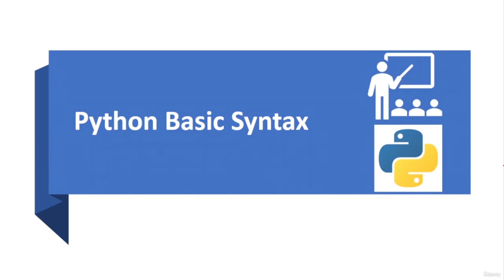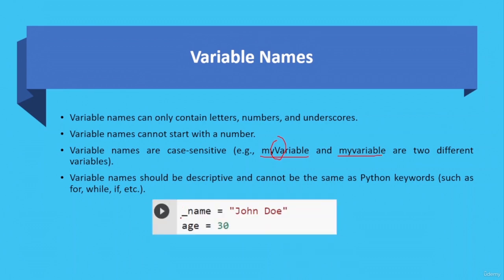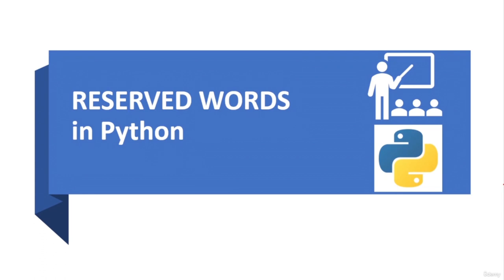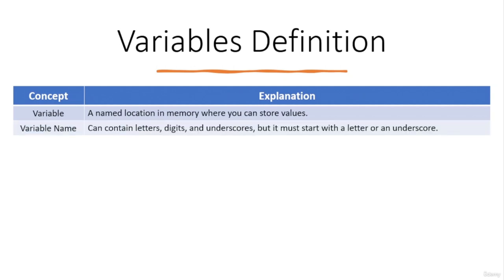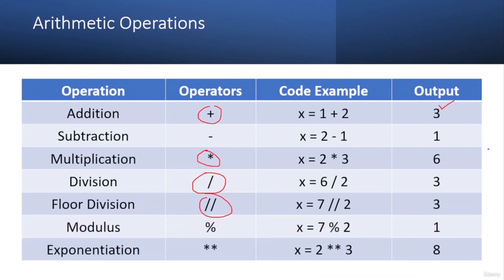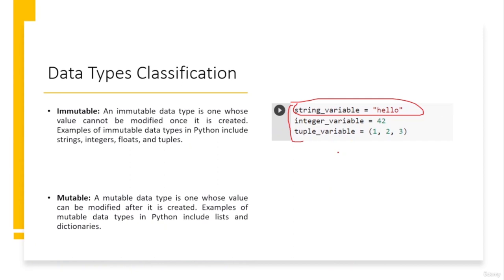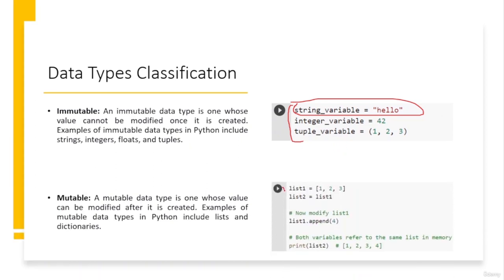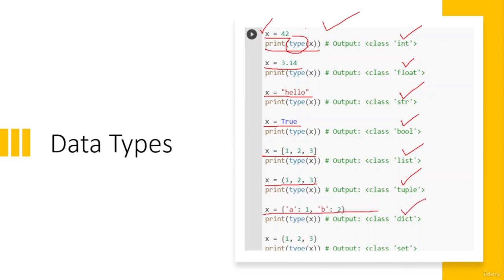Learn Python Programming for Beginners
Learn Python programming in this course for beginners. Understand the fundamentals of programming using the popular and versatile Python language.

Throughout the course, students will be introduced to the core concepts and principles of programming in a beginner-friendly manner. They will learn the basic syntax and structure of Python, enabling them to write clear and concise code. Starting with the basics, students will gradually progress towards more advanced topics, gaining confidence and proficiency along the way.

Key Learning Objectives:

        Learn Python basic syntax and reserved words

        Learn Python variables and their operations

        Learn Python data types and their conversion

        Learn Python control structures

          - if/else statements

          - for loops

          - while loops

        Learn Python Data Structures

          - Lists,

          - Tuples

          -  Sets

          - Dictionaries

        Learn Python Functions

        - User-defined functions

        - Anonymous functions

        - Built-in functions

        Learn how to read data from the file

        Learn how to write data into the file

By the end of this course, you'll have a solid foundation in Python programming and be well-equipped to pursue further studies in specialized areas or embark on exciting projects of your own. The skills you gain here will open doors to endless possibilities in the world of technology and innovation.

        Learn Python Programming starting from basics
        Learn Python control structures i.e. ( if/else statements, for and while loops )
        Learn Python Data Structures to organize the data i.e. (Lists, Tuples, Sets, and Dictionaries )
        Learn Python Functions (User-defined Functions, Anonymous/Lambda Functions, & Built-in Functions))